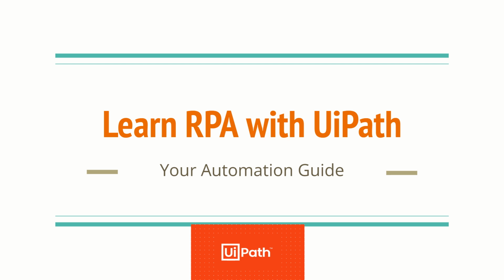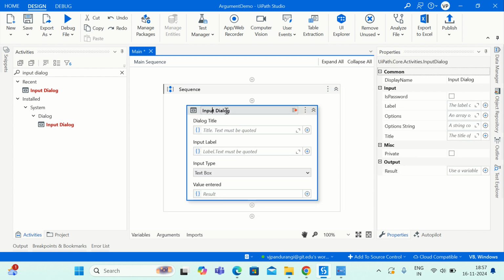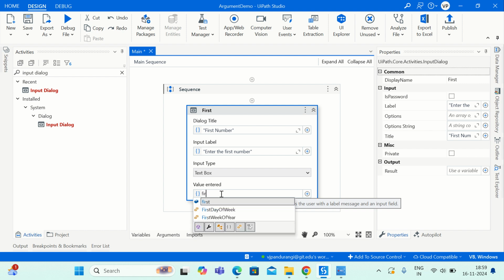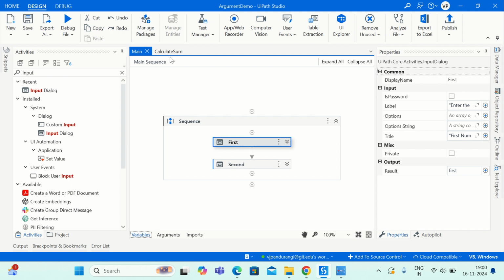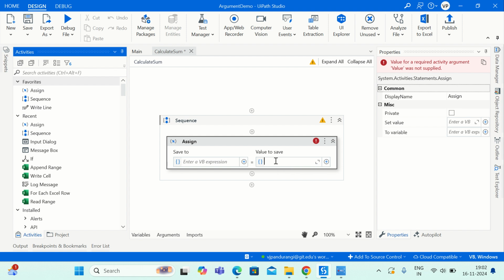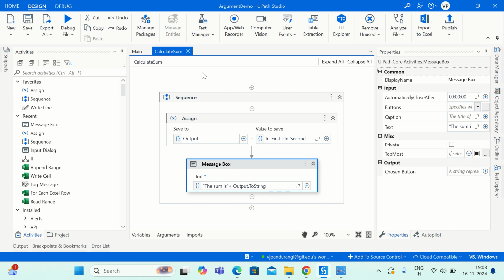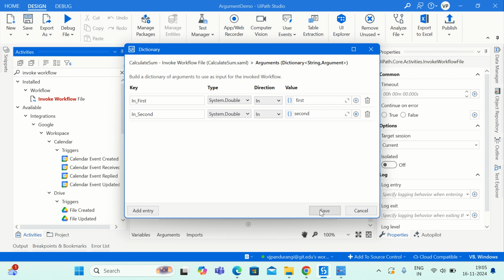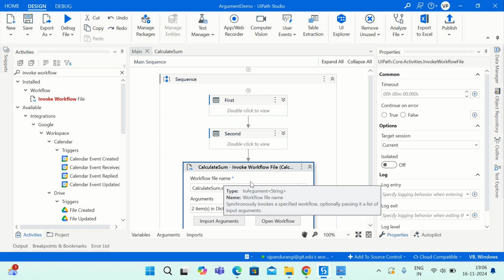Learn RPA with UiPath | Arguments in UiPath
RPA example on usage of Arguments to calculate the sum of two double values received as input values from the user.